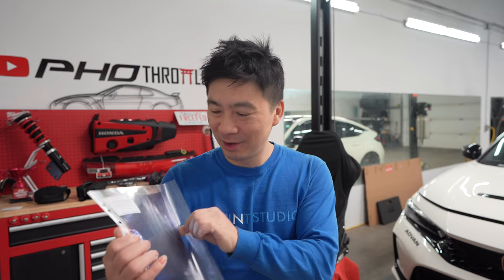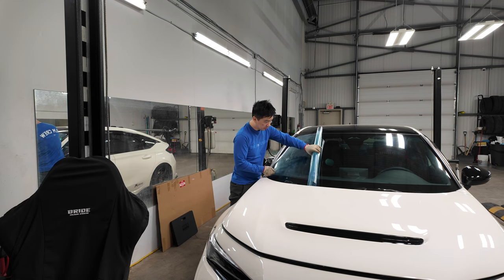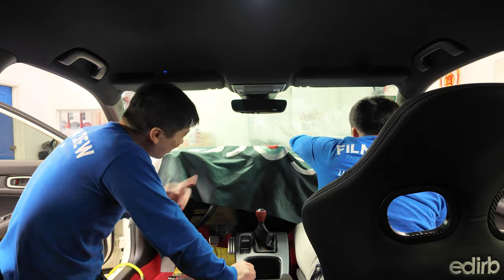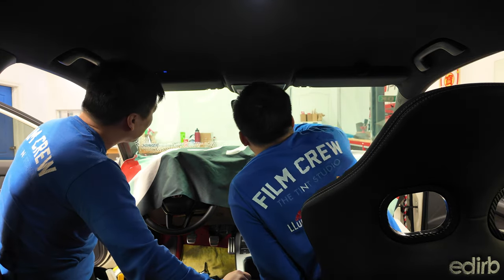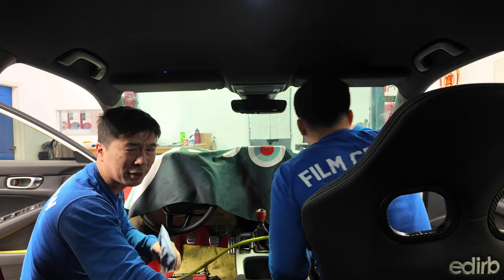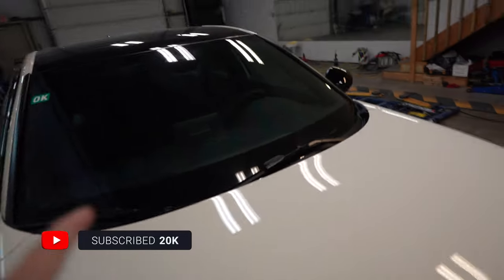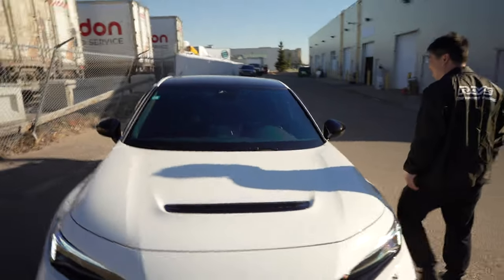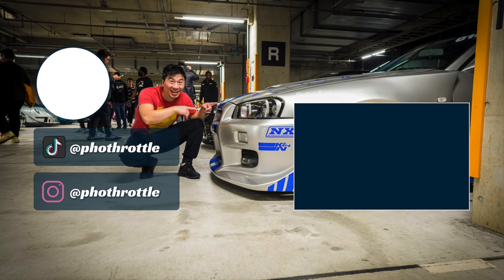Chameleon Windshield Tint For The FL5!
Chameleon Windshield Tint for the FL5. Didn't turn out as I anticipated lol. Looks better in pictures and Instagram.